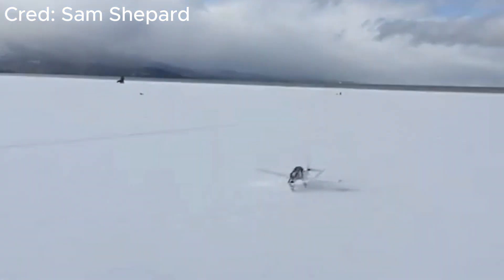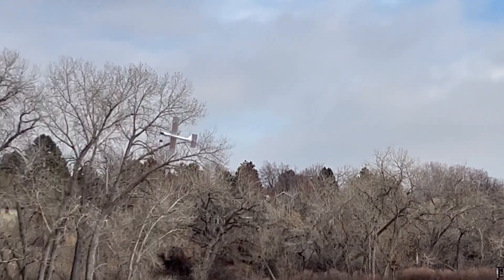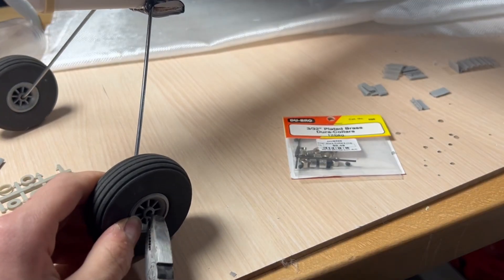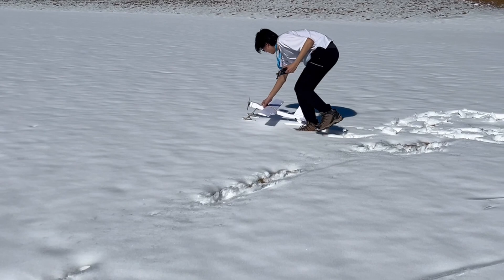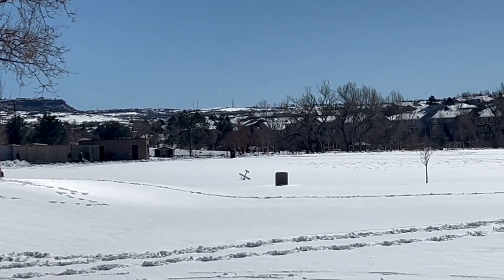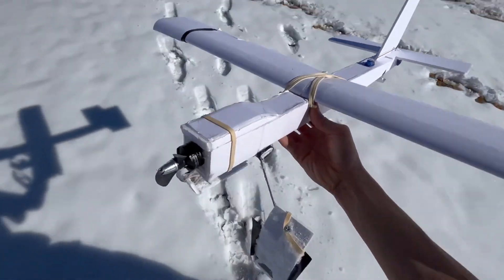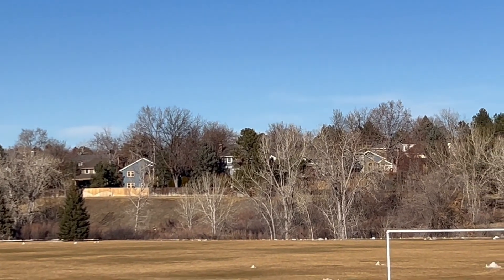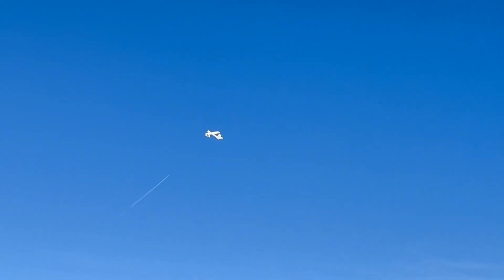R/C Snow Plane Experiment (Ep.1)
Try out Onshape today! It's free and can elevate your CAD skills
Stuff I use:
Tripod
iPhone 14
Depron
Dollar Tree foam
QIDI X-CF PRO